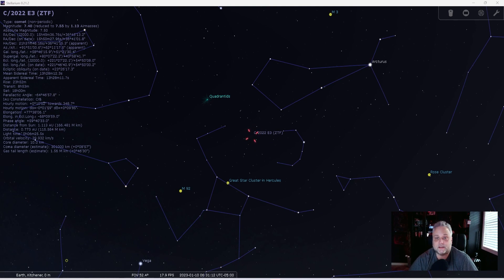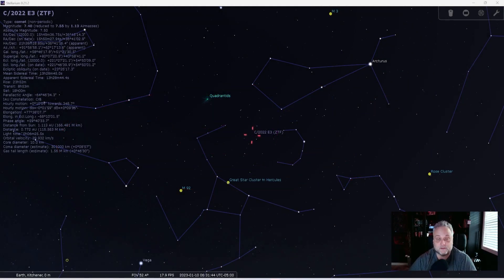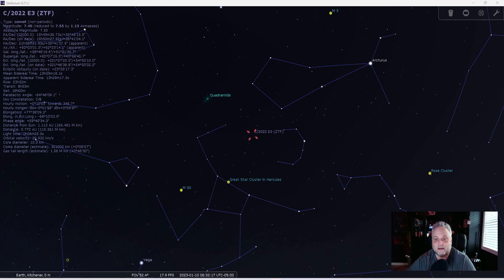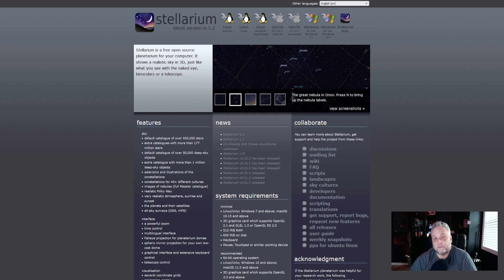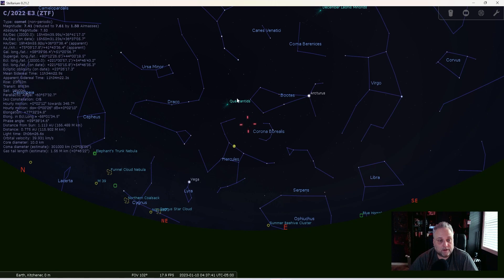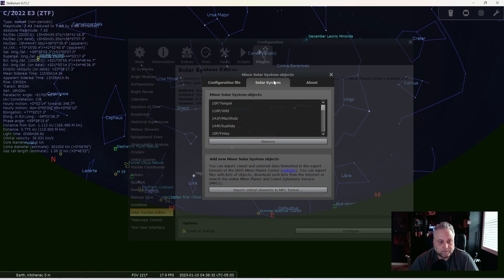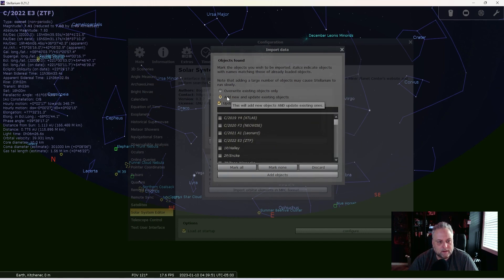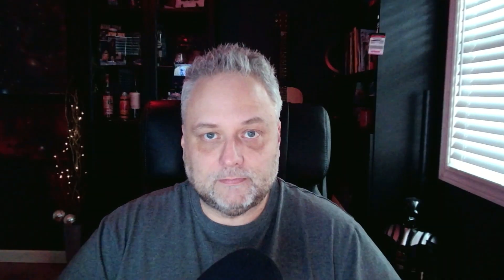How to find and add Comet C/2022 E3 (ZTF) into Stellarium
Comet C/2022 E3 (ZTF) not seen in 50,000 years is zipping by Earth. The long-period comet was discovered in 2022 by the Zwicky Transient Facility utilizing the 1.2-m, f/2.4 Schmidt telescope on Mount Palomar.

In this video I will show you how to add it the comet into your Stellarium planetarium software.

Clear skies!